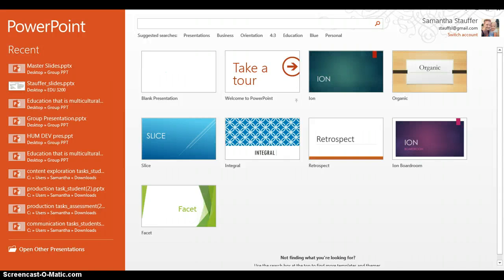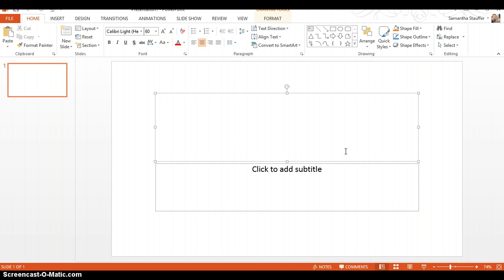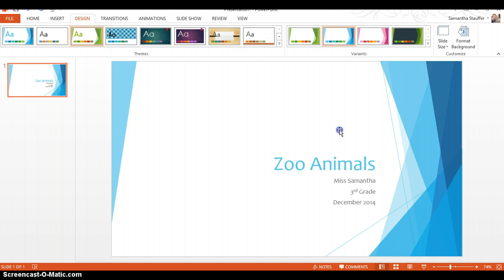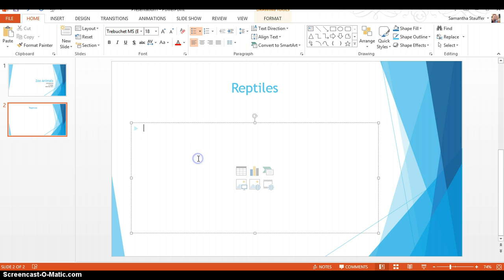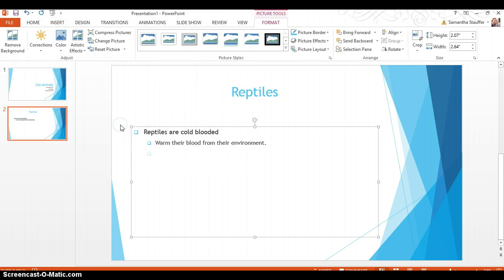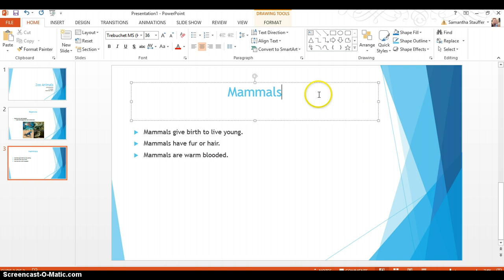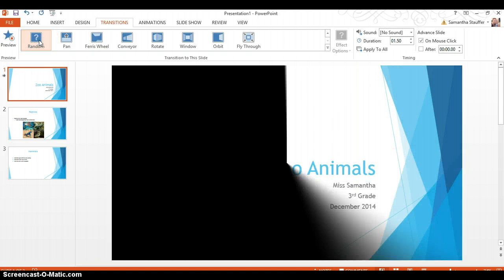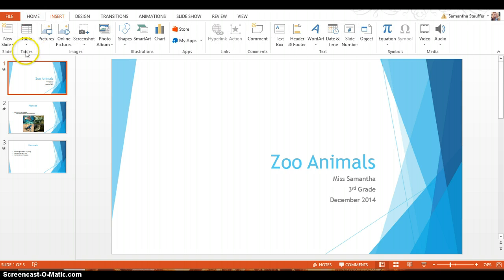MS Powerpoint Tutorial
A tutorial showing the basics for MS Powerpoint.